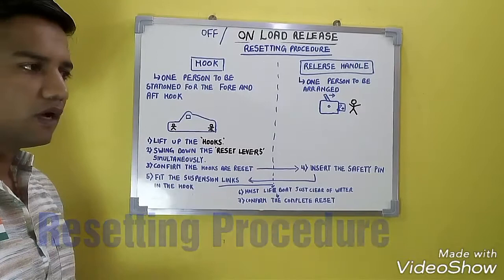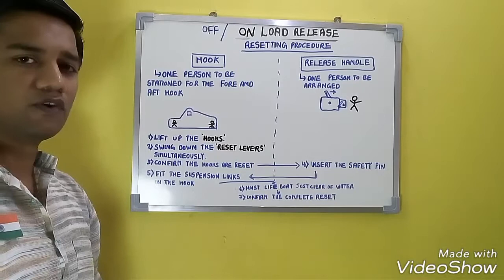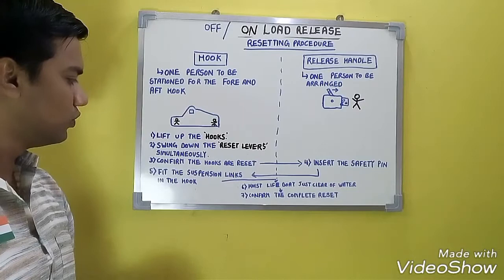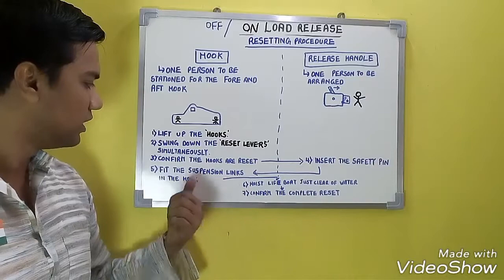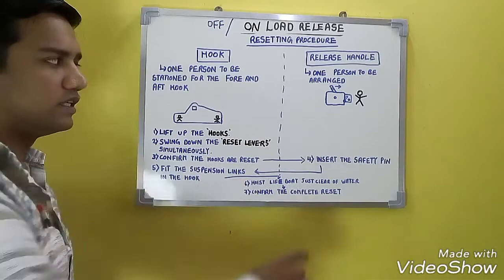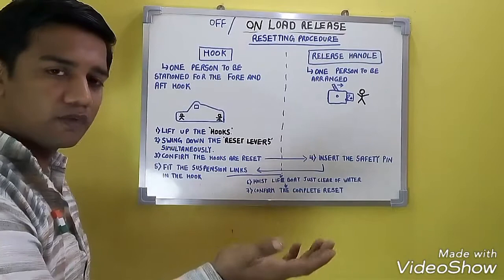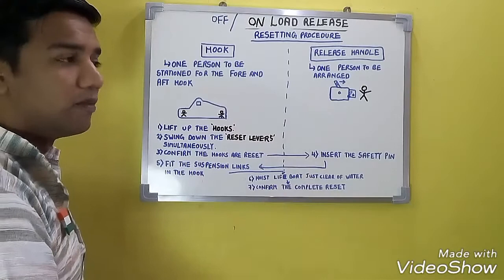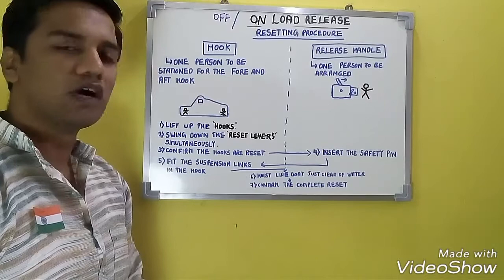Resetting Procedure after On/Off Load Release, Lifeboat as per Solas part-3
Resetting Procedure
Persons requiered
Working
Pictures for understanding